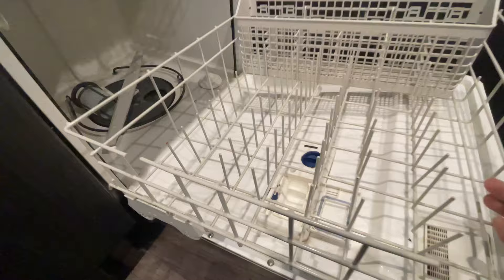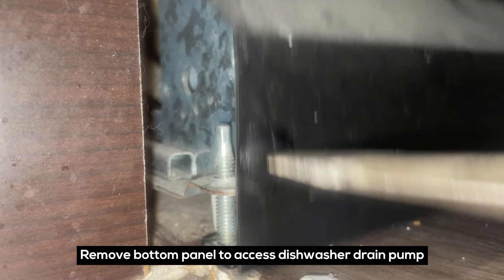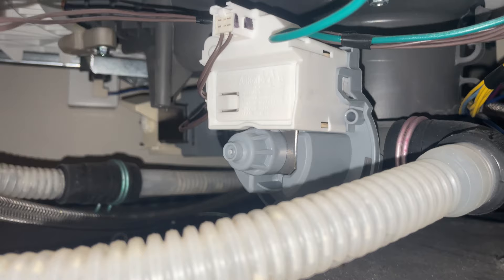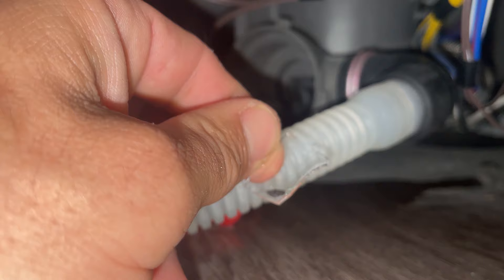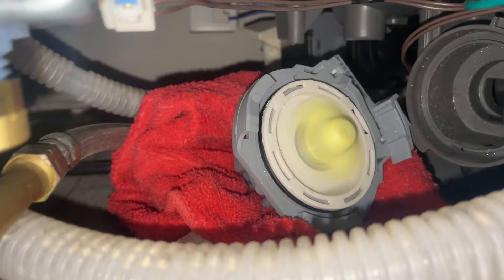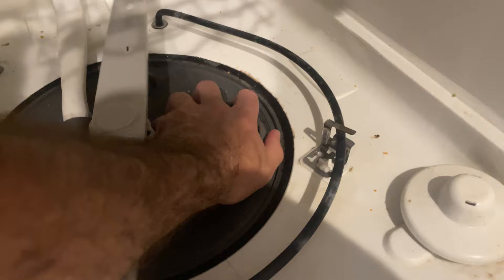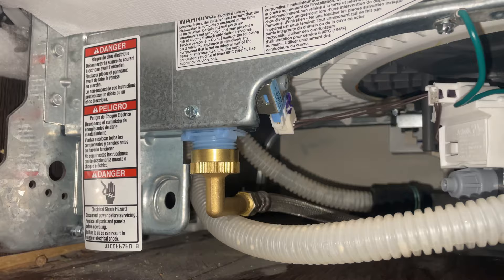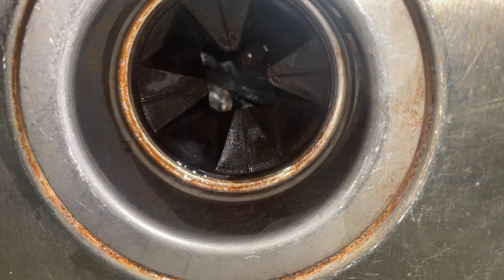Whirlpool Dishwasher not Draining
How to fix a dishwasher that wont drain. The most common problem I run into. Model # WDF320PADS2 although this dishwasher repair works the same with many models.